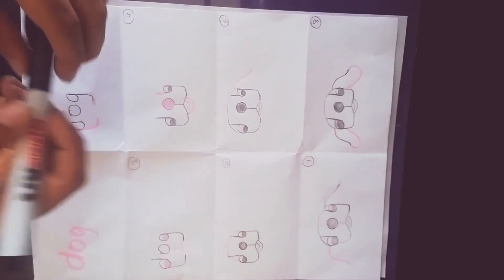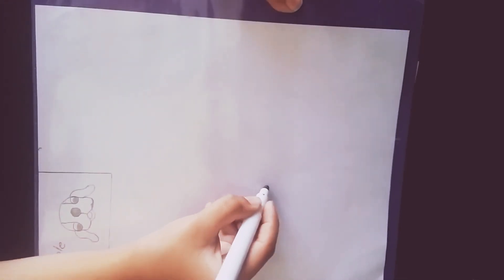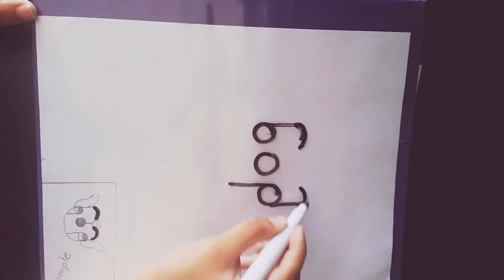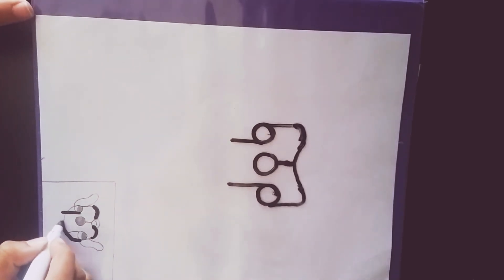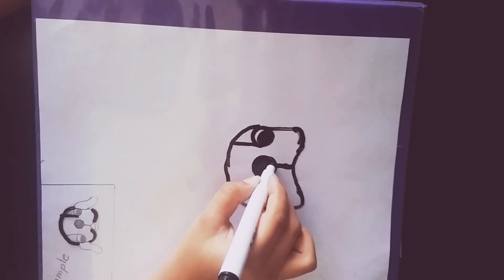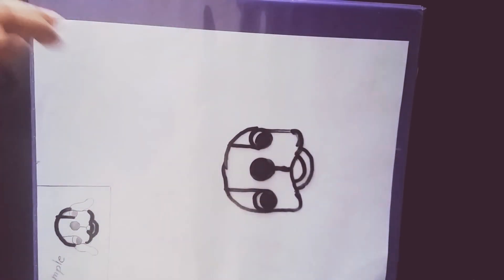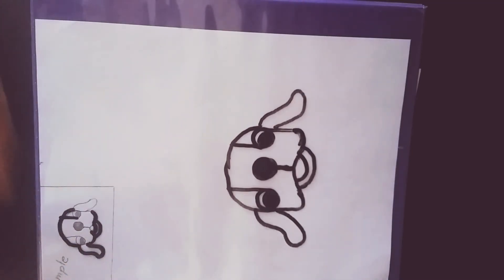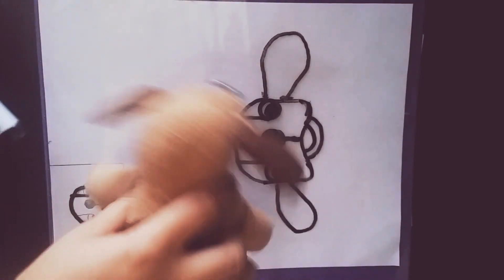How to draw a dog with the word dog | Easy steps | Rishabh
Hi Everyone! Lets draw a dog with the word dog. Only 8 easy steps to follow. Lets get started! Have fun!